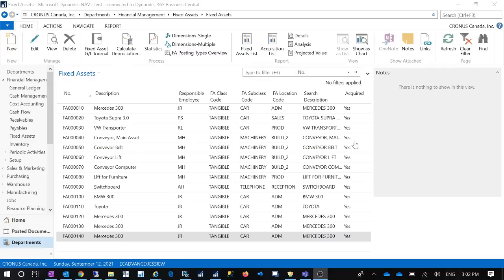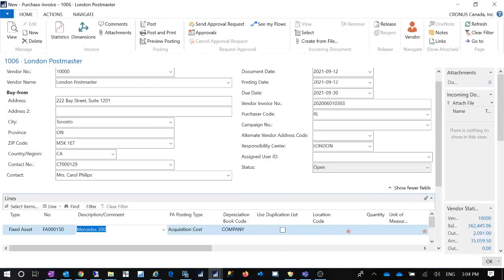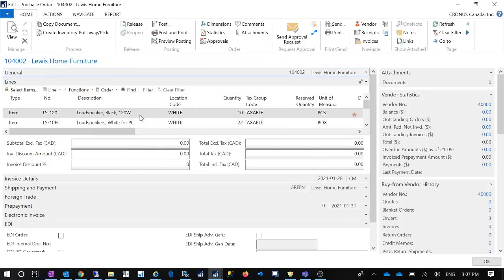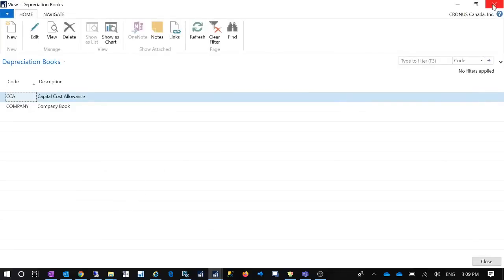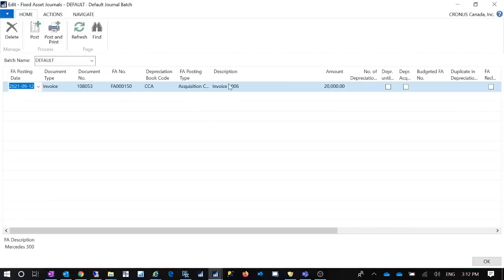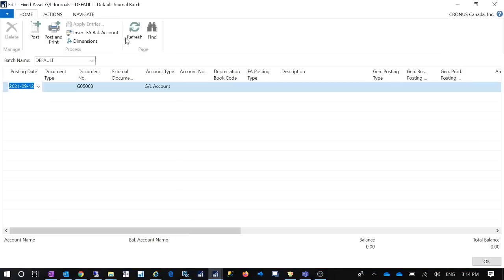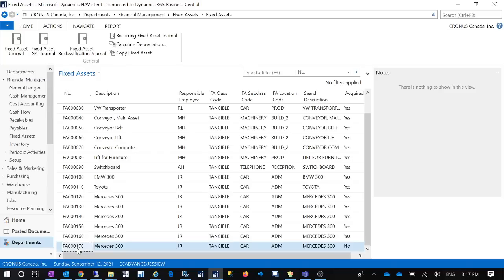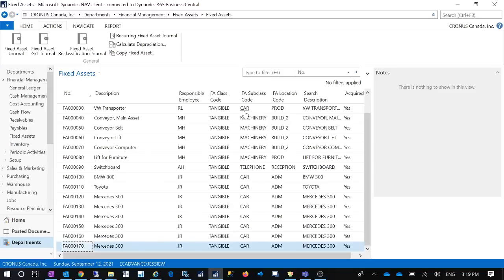Fixed Assets Acquisition in Business Central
This video demonstrated 3 ways to do fixed assets acquisition in Dynamics NAV or Dynamics 365 Business Central. Also explained why the purchase invoice is used instead of the purchase order for fixed assets acquisition.

Our company is a Microsoft Gold Partner and LS Retail Partner who does Business Central/NAV, Dynamics 365, LS Retail and Power BI implementations.

We also provide cloud services for Office 365 and Azure.